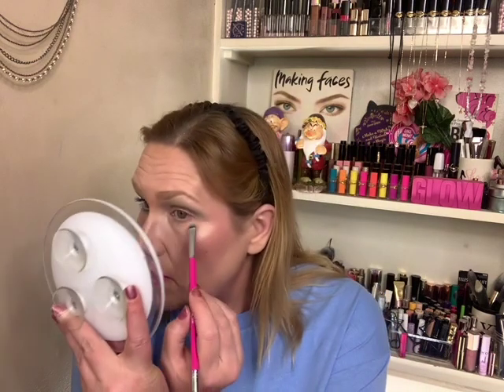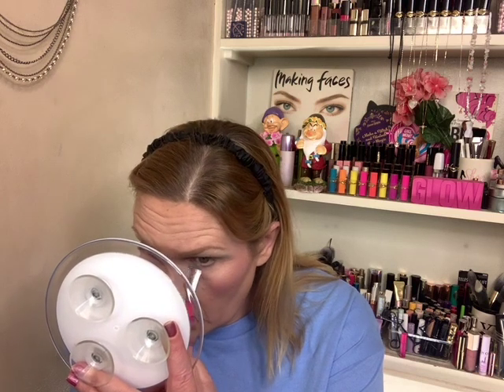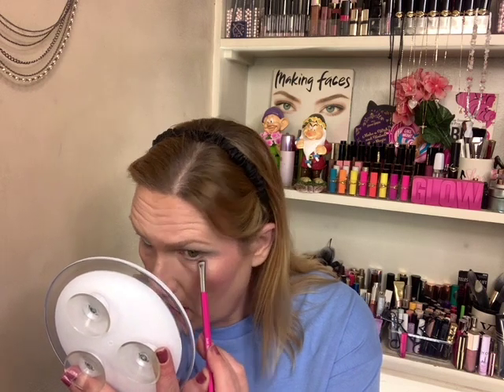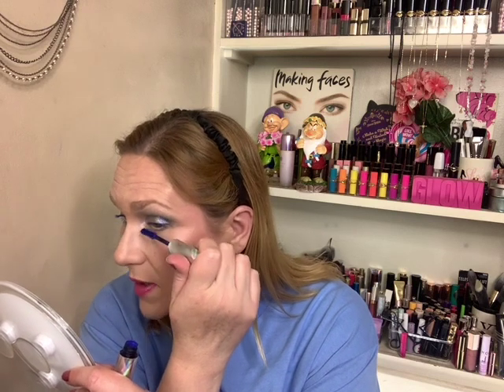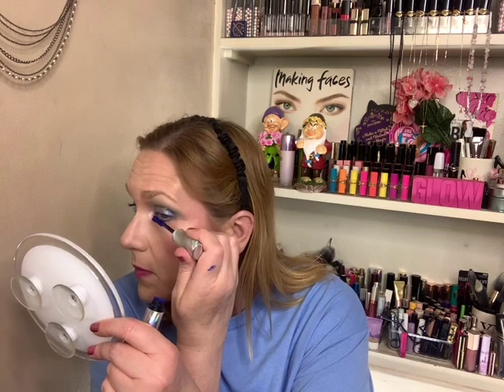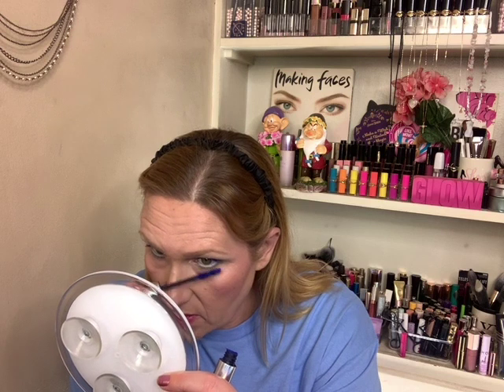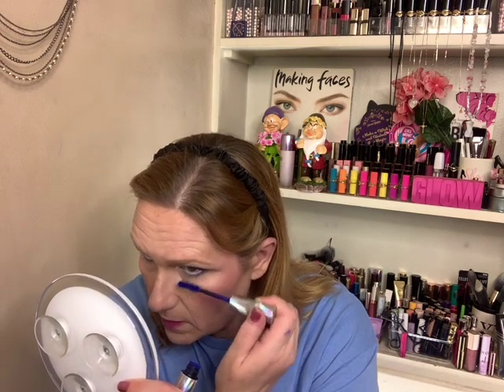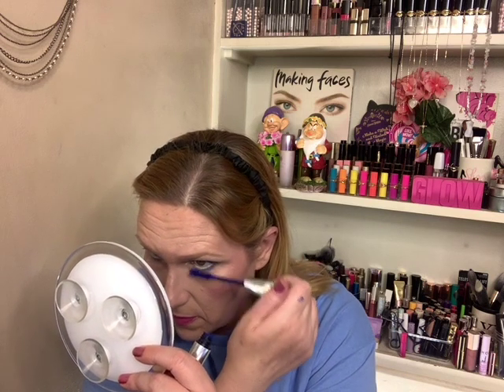GRWM/ GUESS THE PALETTE AND WIN!!